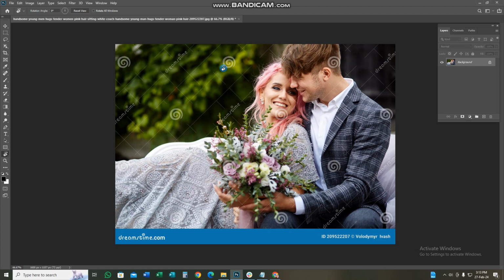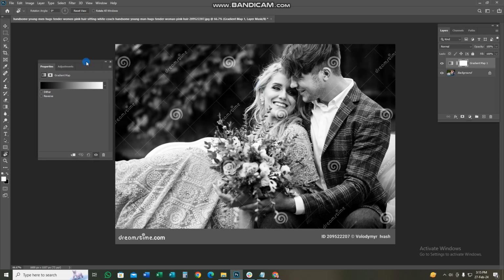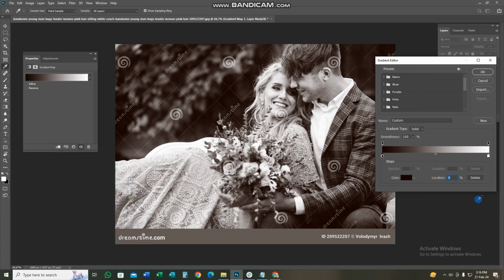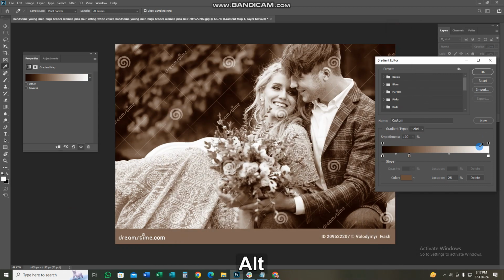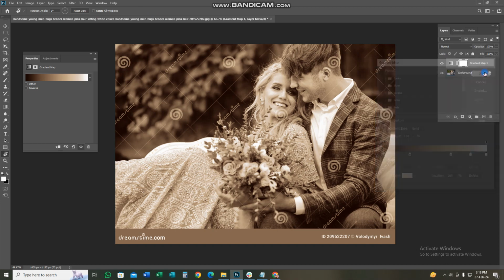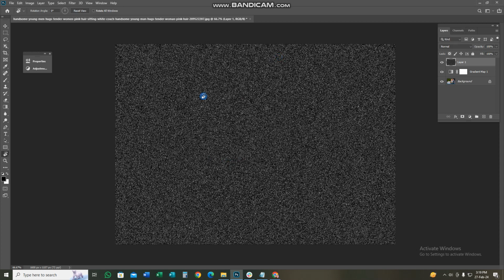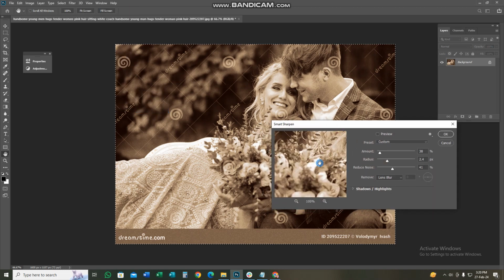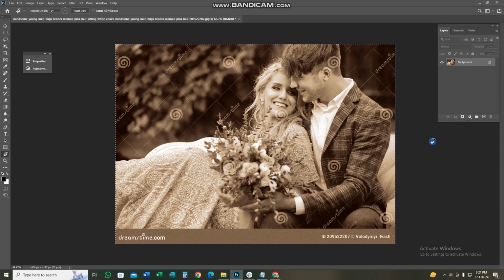How to Create Sepia Tone in Photoshop step by step tutorial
𝐓𝐨 𝐜𝐫𝐞𝐚𝐭𝐞 𝐚 𝐬𝐞𝐩𝐢𝐚 𝐭𝐨𝐧𝐞 𝐢𝐧 𝐏𝐡𝐨𝐭𝐨𝐬𝐡𝐨𝐩:
1.Open your image and set it as the Background Layer.
2.Optionally, create a Sepia Effect Action for quick application.
3.Add a Gradient Map adjustment layer.
4.Set the color stops in the Gradient Editor: #170400 at 0%, 6B4E3B at 25%, C5A989 at 65%, DFCEBF at 85%, and F6E5D5 at 100%.
5.Adjust the opacity of the Gradient Map layer if needed.
6.Save and enjoy your sepia-toned image!”